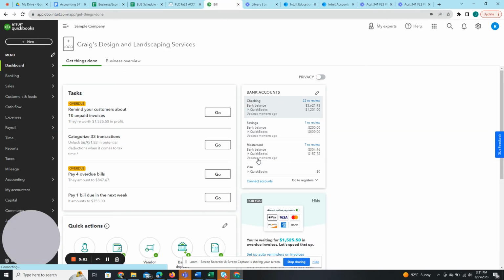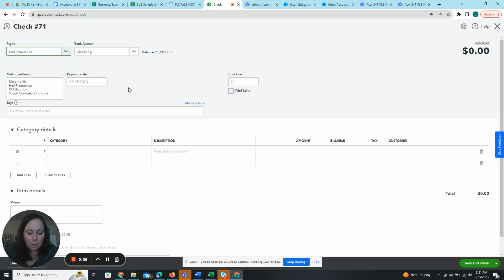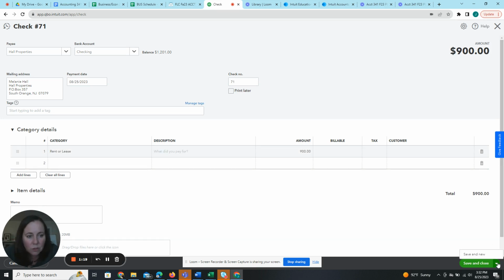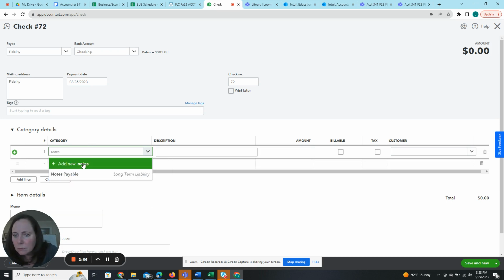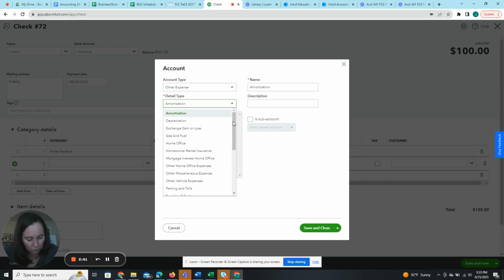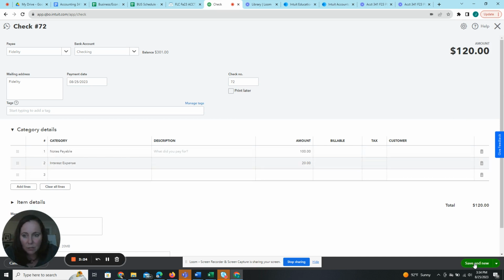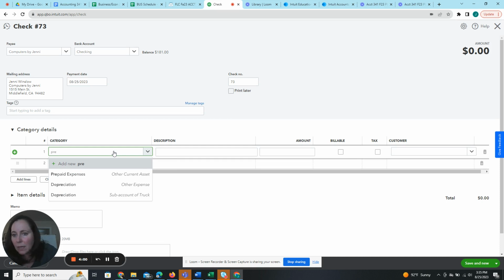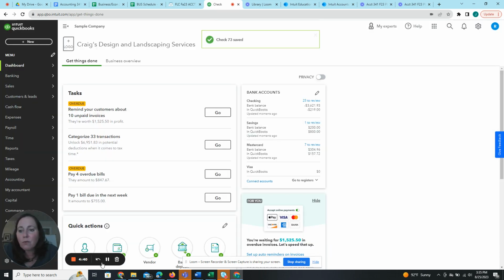Acct 341 F23 PE 4 3